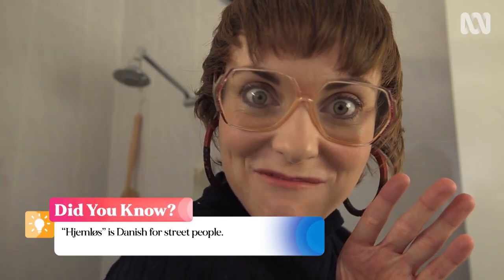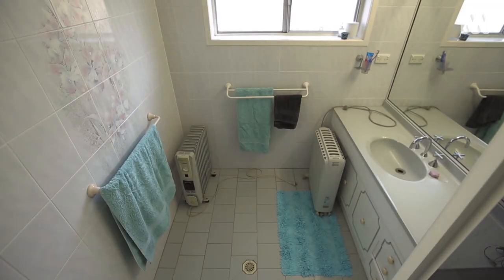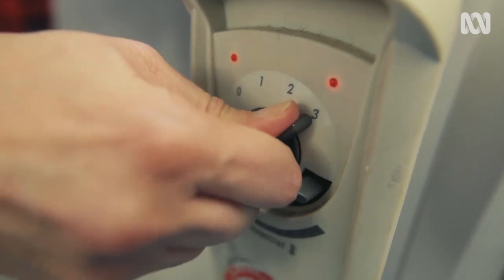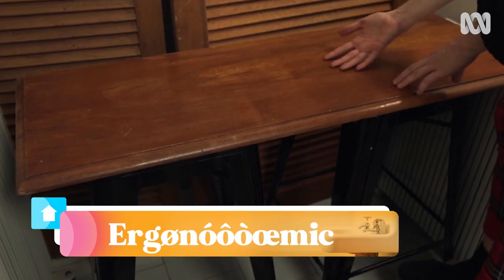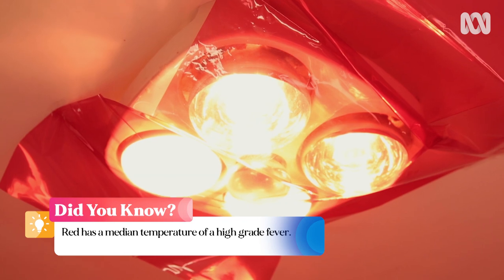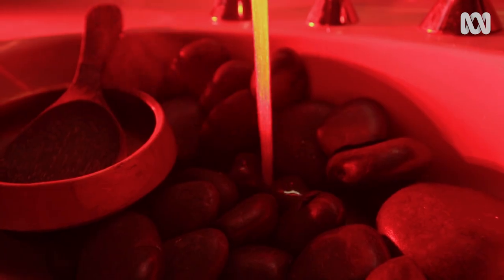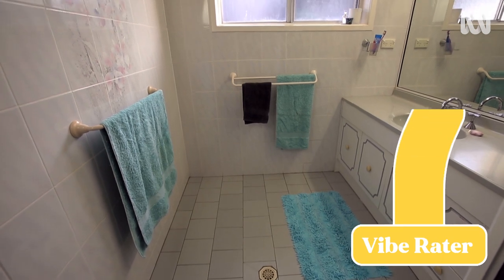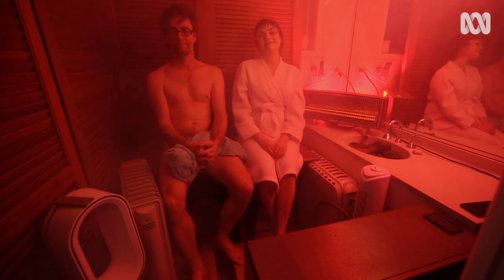DIY Home Sauna | At Home Alone Together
While we're all in lockdown, Birgit Oestengardt shows you how to make a sauna in your home.

The survival guide we need right now: a lifestyle show for a world where nobody has a life. Beloved national treasure Ray Martin joins Australia's best comedians to share advice on living your best life in the COVID era.